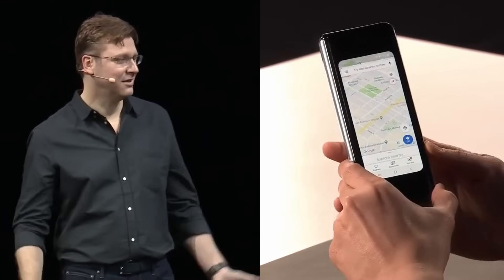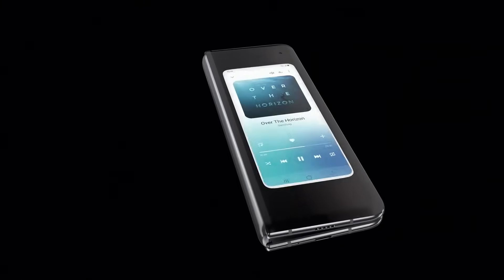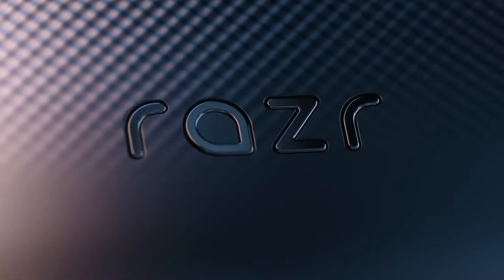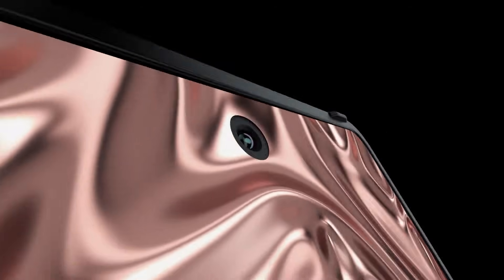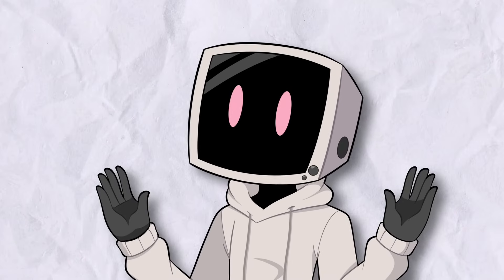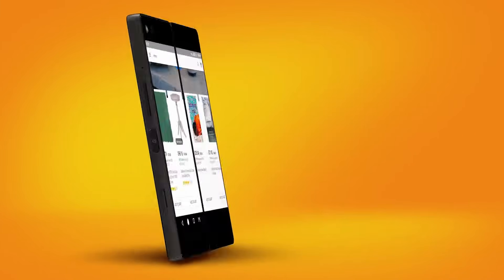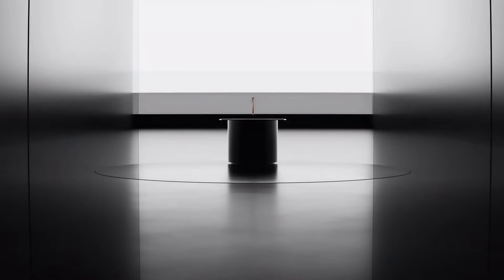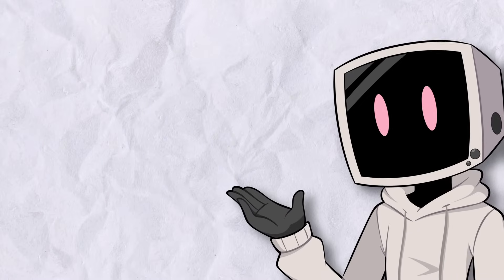Every Type of Folding Phone Explained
Folding phones have come a long way—from clunky first-gen prototypes to polished, everyday devices. But did you know there are multiple types of foldables? In this video, we’re breaking down every mass-produced foldable design, from the classic book-style fold to the return of clamshell flip phones, and even the experimental tri-fold devices that might be the future.

0:00 - Intro
0:37 - Regular Foldables
2:21 - Clamshell Foldables
4:23 - Outward Folding Foldables
6:12 - Dual Screen Foldables
8:00 - Tri-Fold Foldables